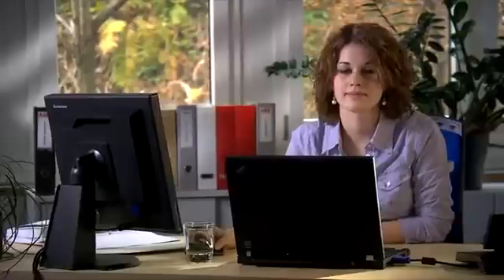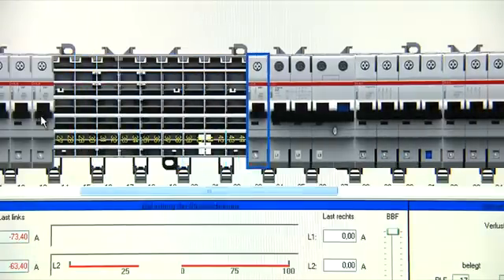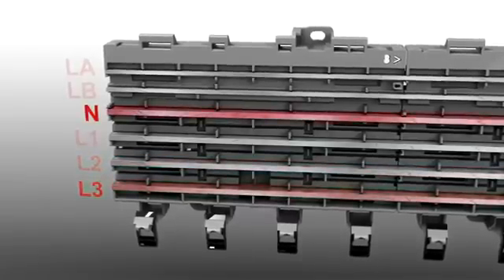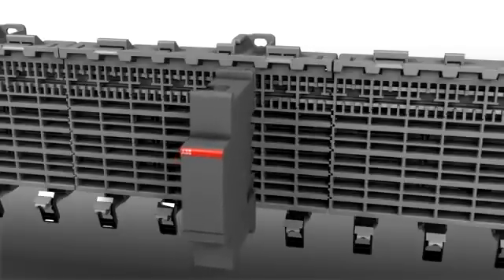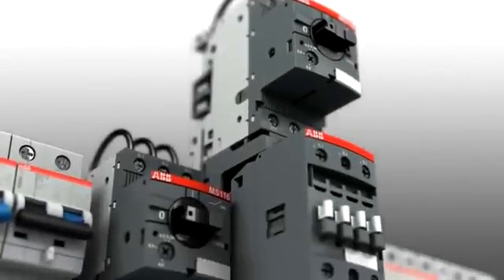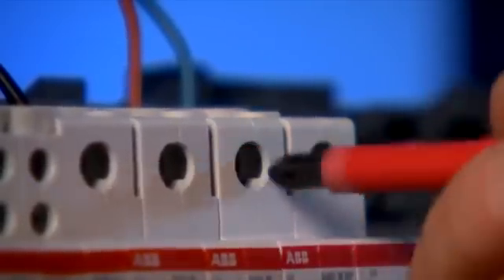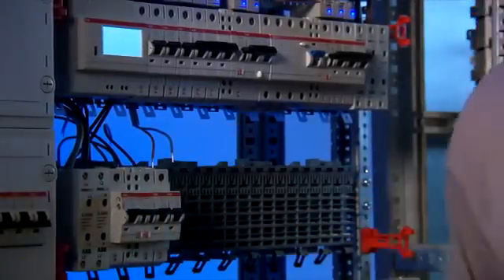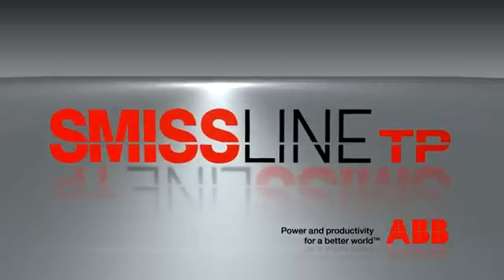ABB Pluggable MCB RCBO RCCB with SmisslineTouchProof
ABB Pluggable MCB RCBO RCCB with SmisslineTouchProof busbar socket.